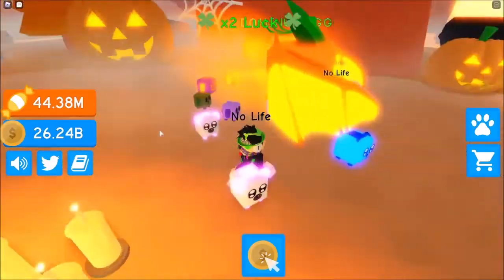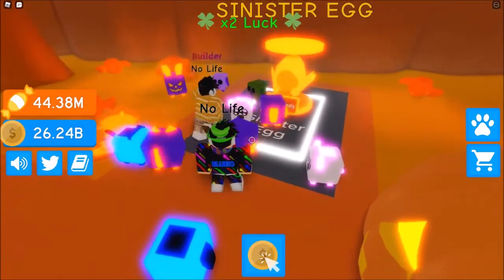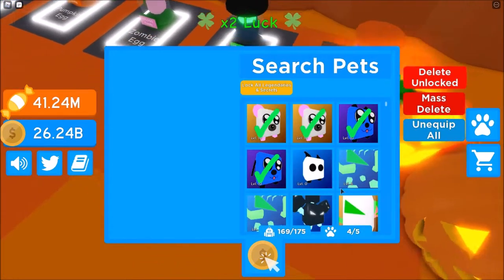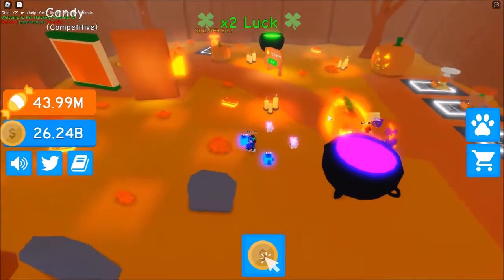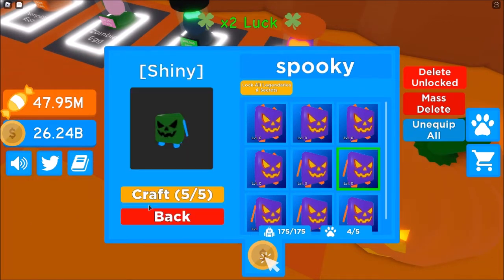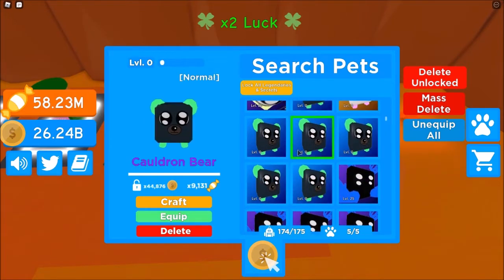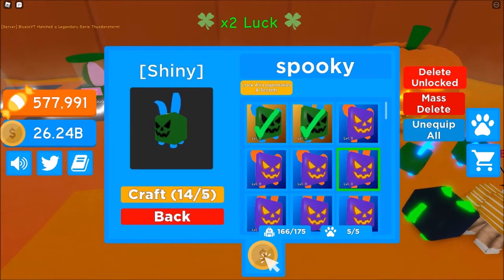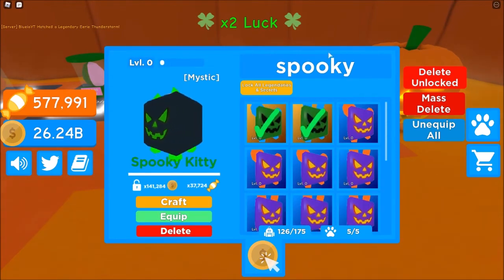ALL CODES IN HALLOWEEN EVENT PART 2 IN PET HATCHING SIMULATOR 5! (Roblox)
Pls like and sub! :D